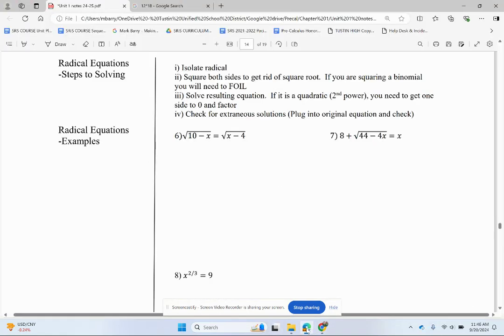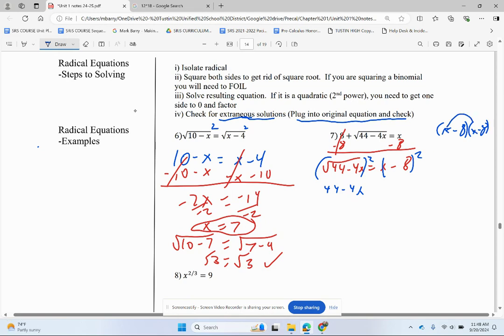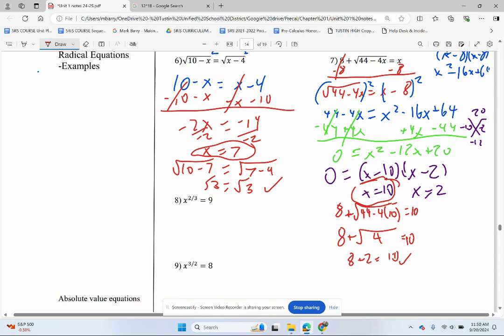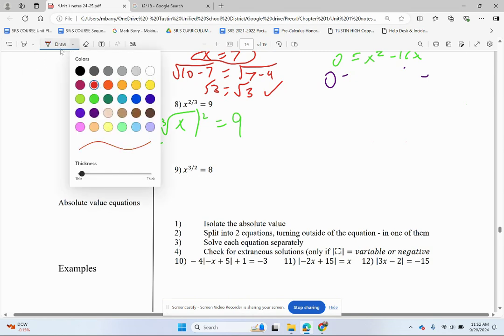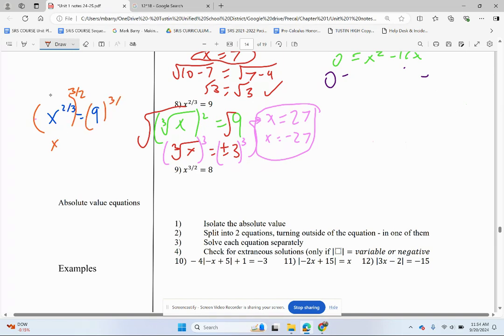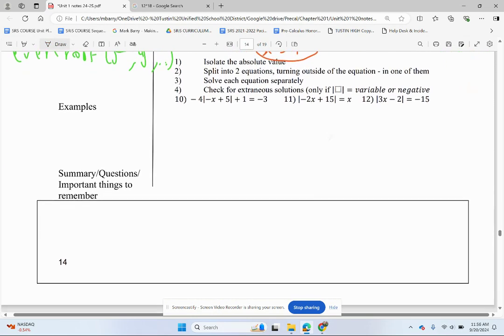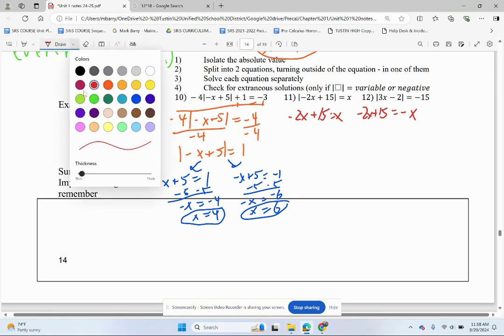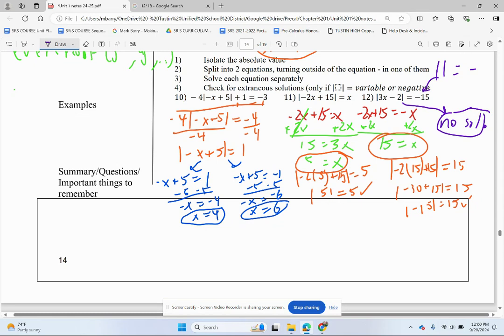Pre-Calculus 1.5 Part 3 Notes - Radical and Absolute Value Equations